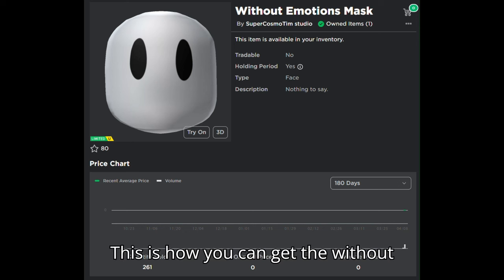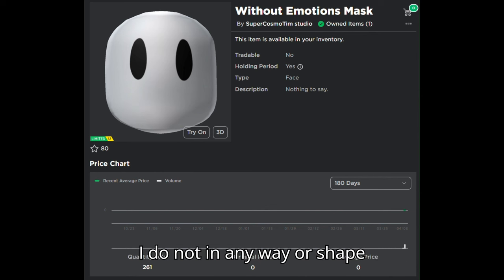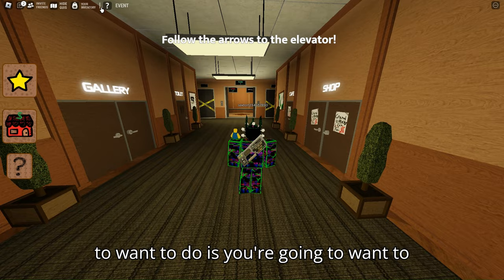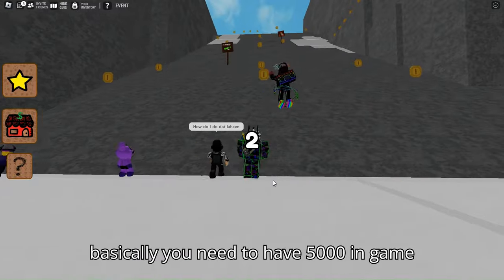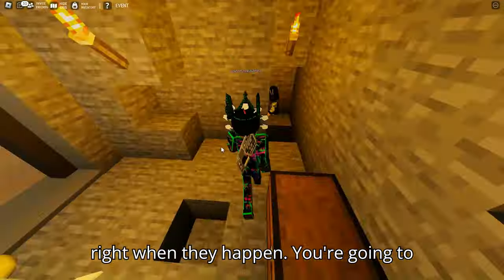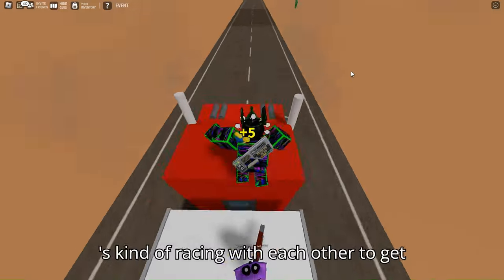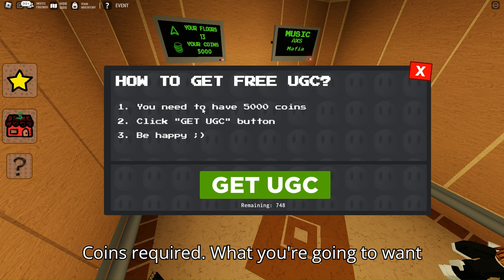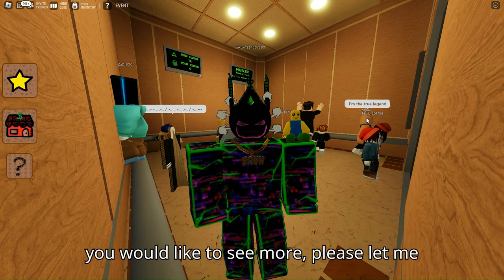[LIMITED UGC] How to get the WITHOUT EMOTIONS MASK in ELEVATOR OF FUN | Roblox